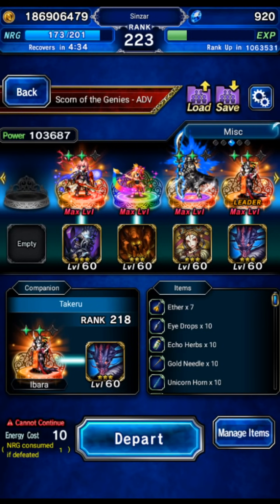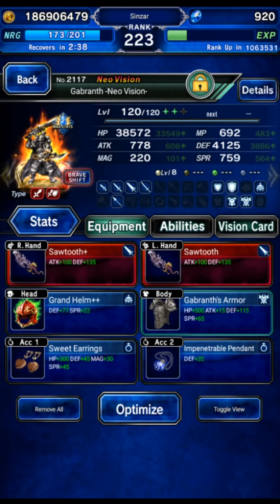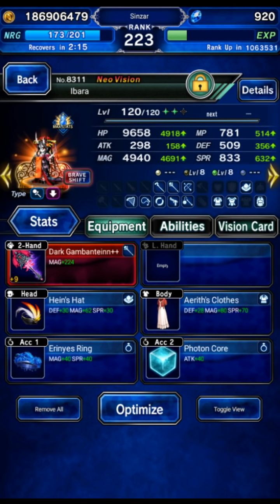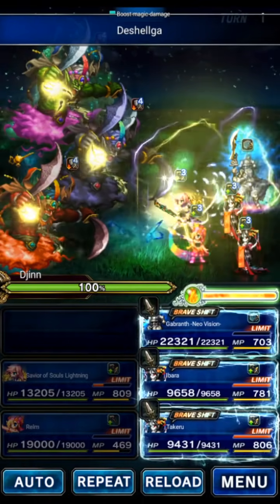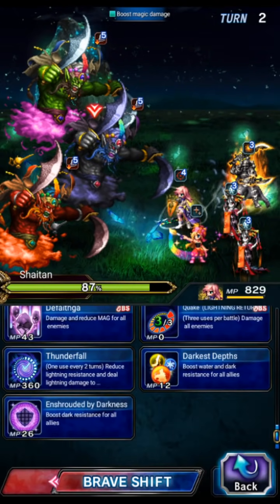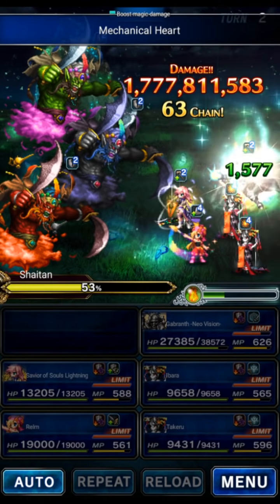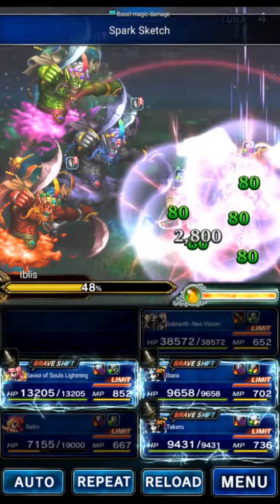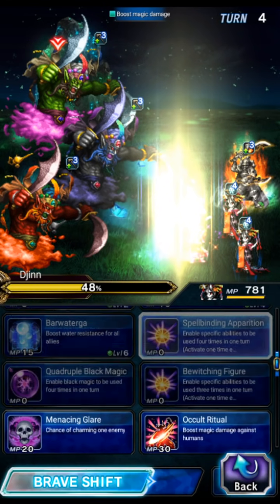Scorn of Genies w/ Ibara (All Missions, Hardmode)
This one was a lot smoother than my first JP clear!